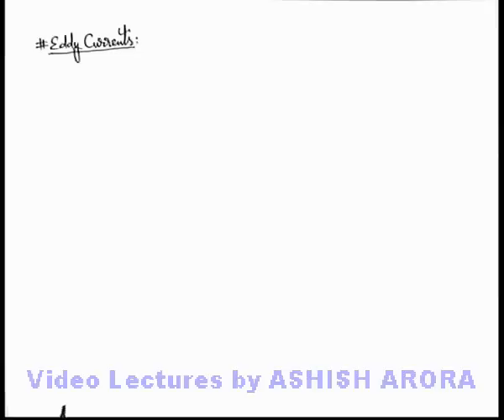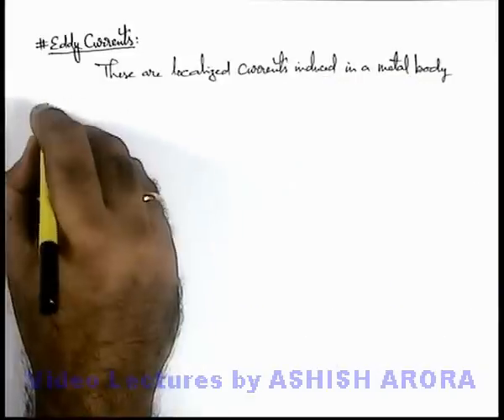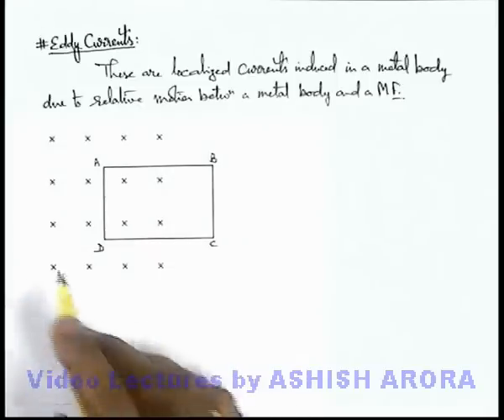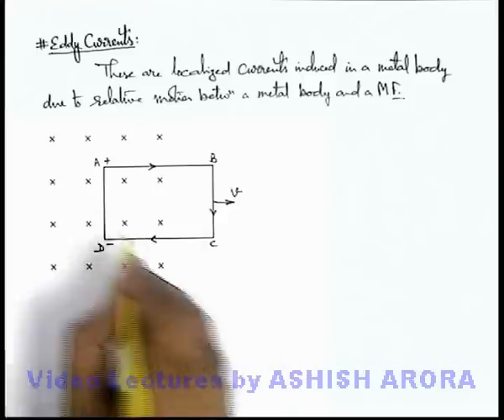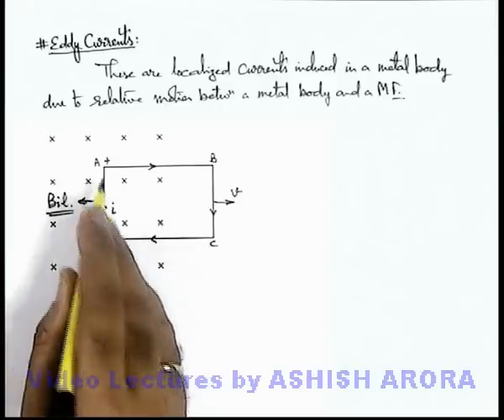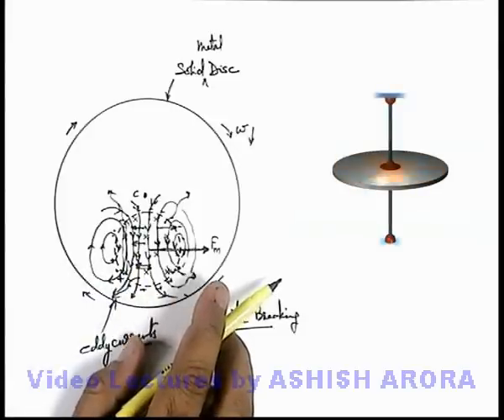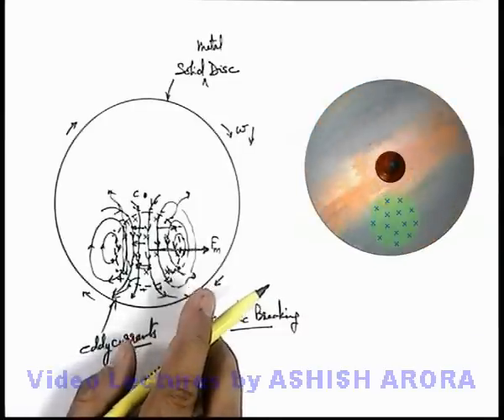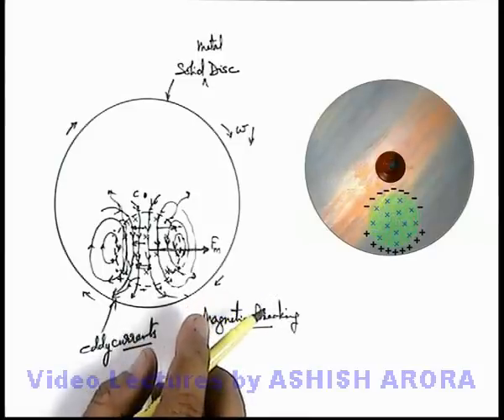Class 12 Physics | Alternating Current | #53 Eddy Currents | For JEE & NEET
PG Concept Video | Alternating Current | Eddy Currents by Ashish Arora